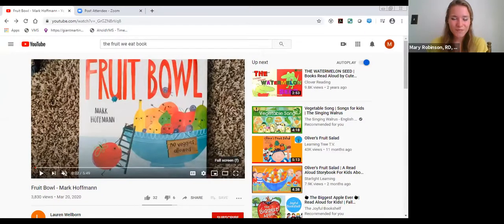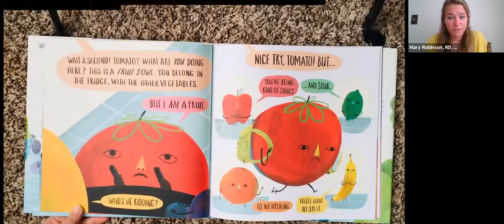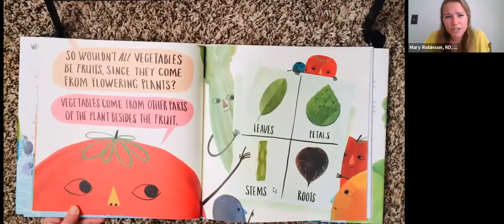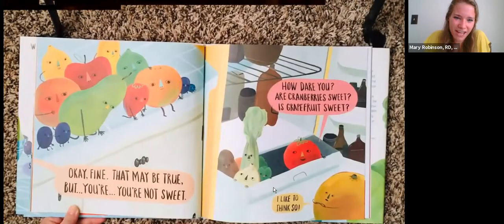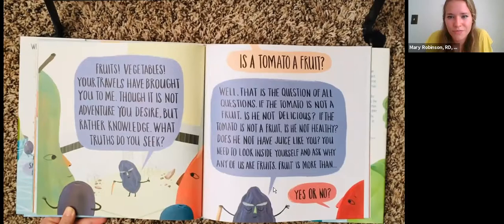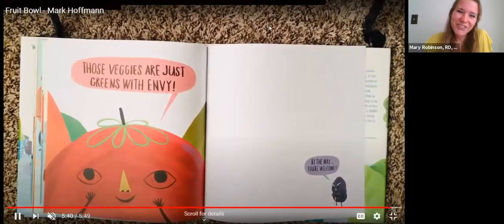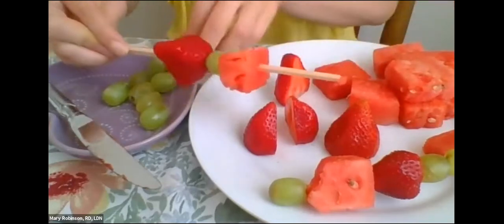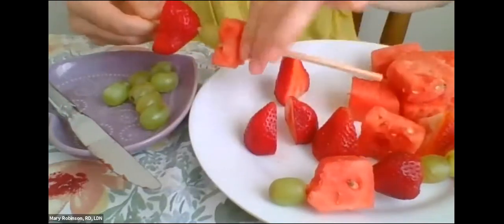Mini Chef Mornings: Fruit Kabobs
Join Mary Robinson, RD, LDN, dietitian with The GIANT Company on a journey of fun and fruit wands! Perfect for snacking on the go or a refreshing treat after dinner, these fruit wands are a simple way to make snack-time fun.

Ingredients/Supplies:
Fruit, chopped in bite size pieces
Skewers